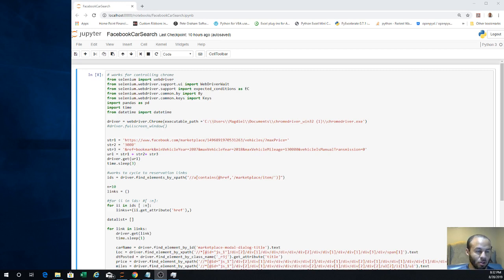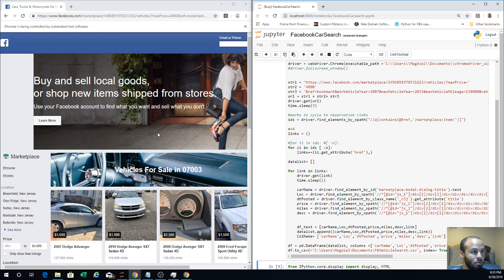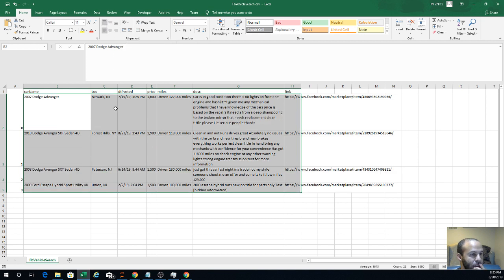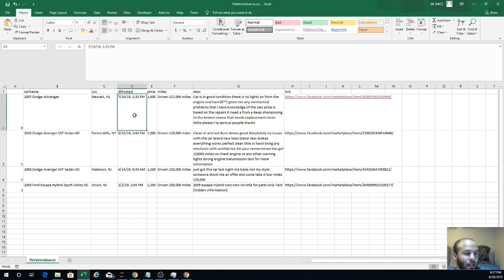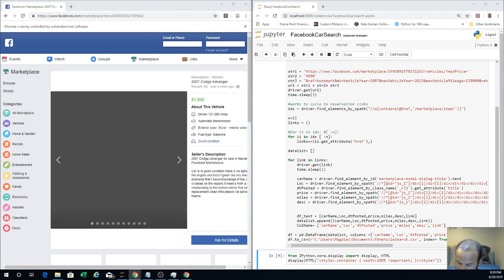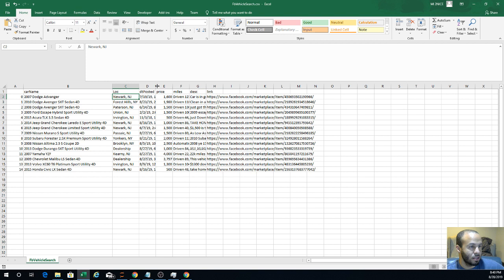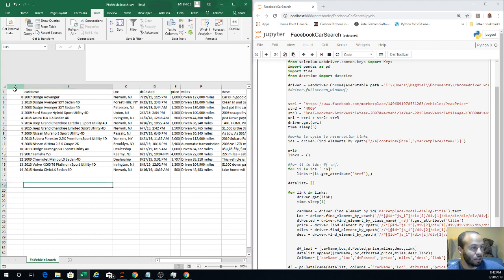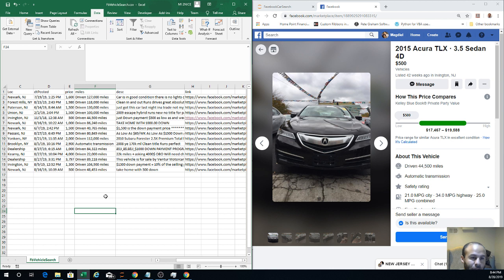Python web scrape Facebook marketplace data Part1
Using python selenium and jupyter notebook to pull vehicle for sale on facebook marketplace and export to excel.